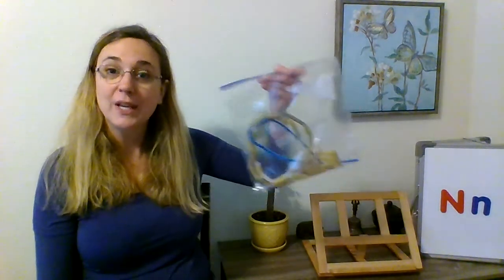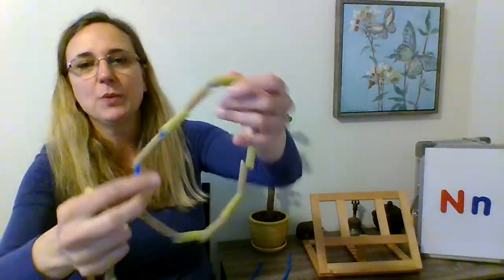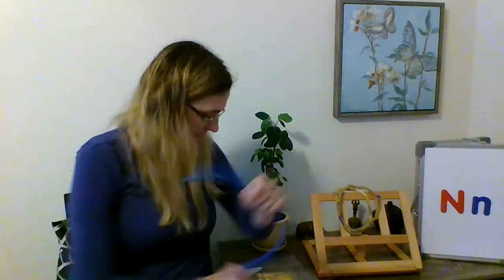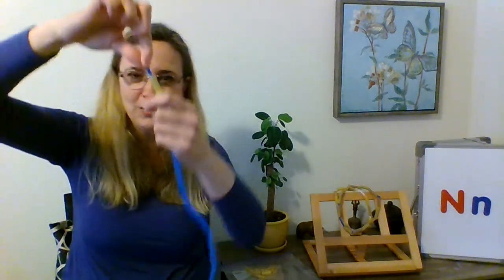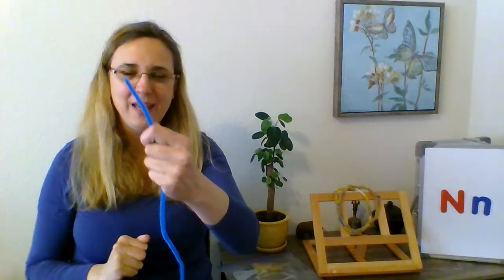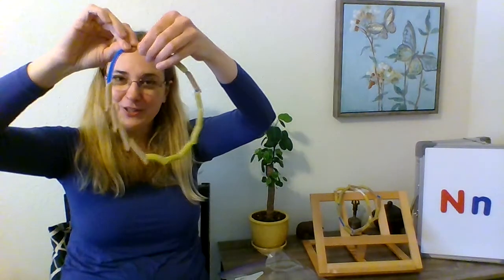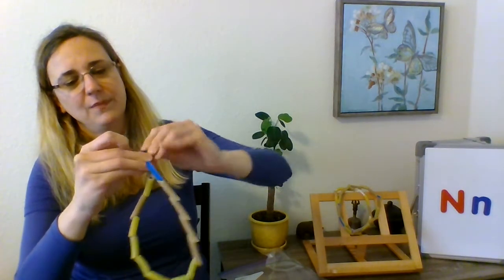Art Project: Noodle Necklace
Join Ms. Terri for an art project: N is for Noodle and Necklace.